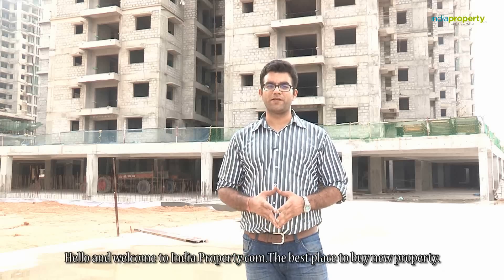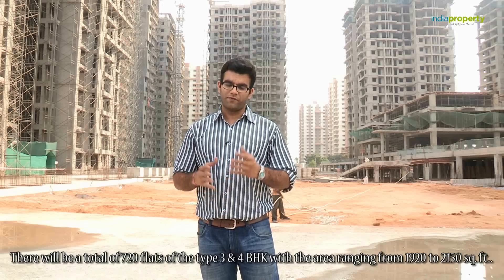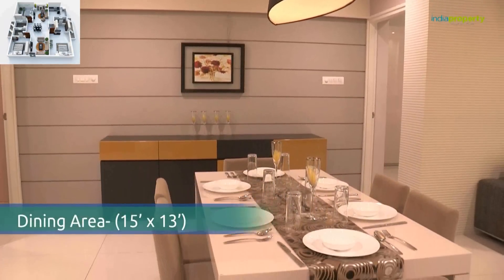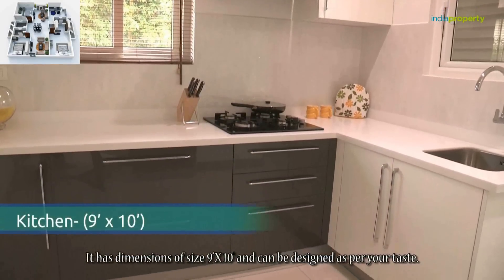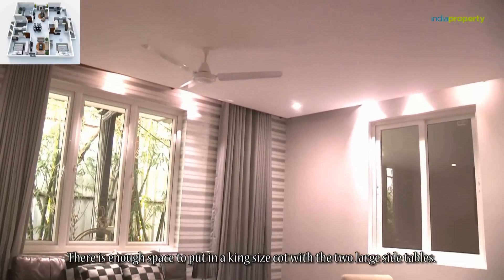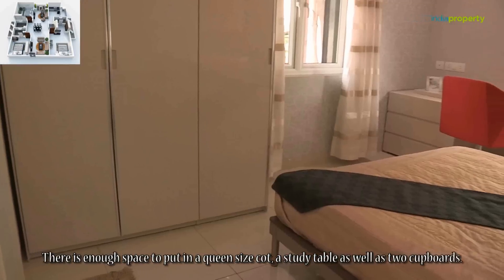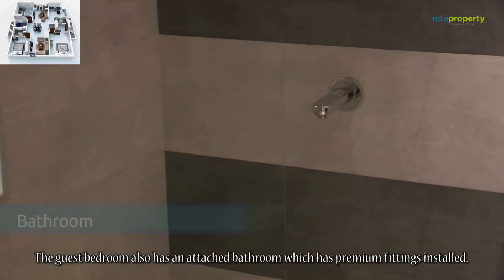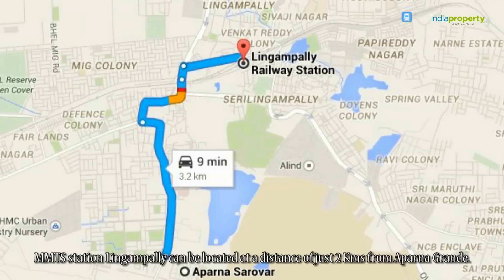Aparna Grande 3-4BHK Apartments at Gachibowli, Hyderabad - A Property Review by IndiaProperty.com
for more details on this project, such as Project Floor Plans, Virtual Property Tour, Gallery, Pricing and Project status.

Aparna Sarovar Grandé at Nallagandala, Gachibowli is a Premium Block, part of Aparna Lake Town and it is situated right next to Aparna Sarovar. Aparna Sarovar Grandé will boast of 720 Lifestyle Apartments spread over more than 10 acres of land with a built-up area of more than 15,00,000 Sq.Ft. Located in one of the most sought-after localities of Hyderabad, Gachibowli, Aparna Sarovar Grandé is a 20- storey development with 9 towers. It comes with a world-class clubhouse and Green Design for an environmental friendly lifestyle. Aparna Grande is a pre-certified platinum rated green building under the Indian Green Building Council (IGBC) Green Homes Rating System. All norms and requirements pertaining to the environment, lakes, fire services regulations and GHMC rules have been adhered while designing the project.